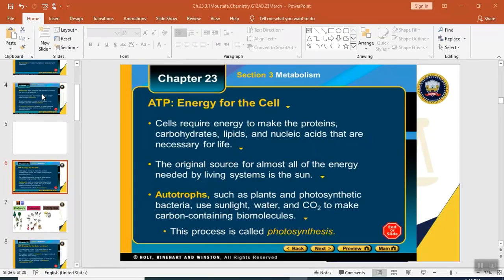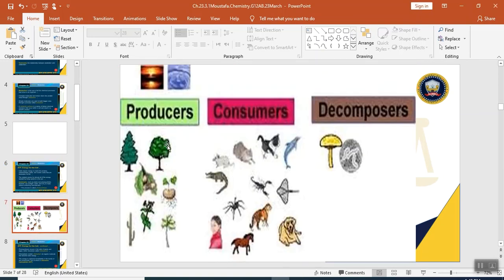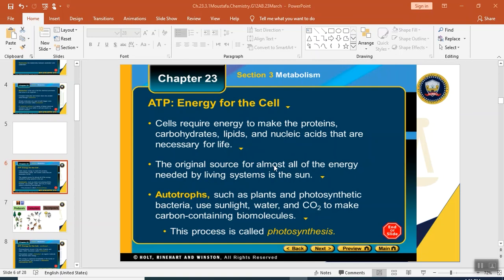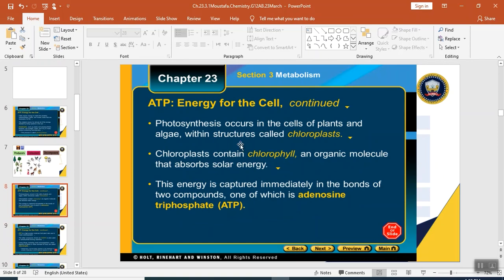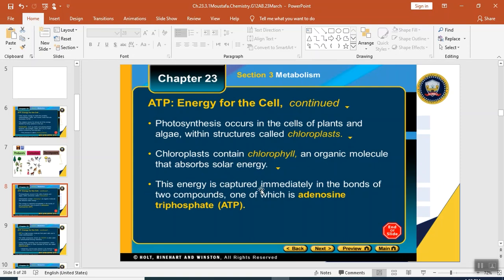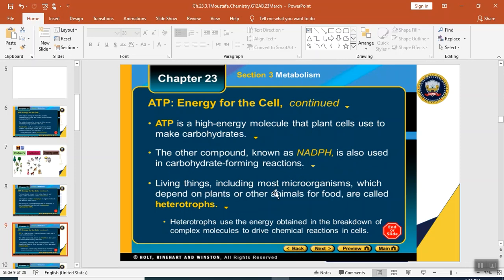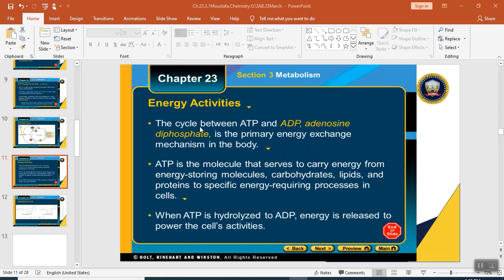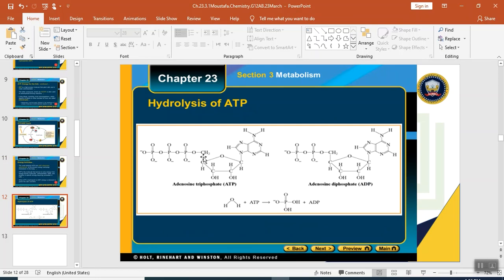chemistry g12ab Tuesday Moustafa 24March